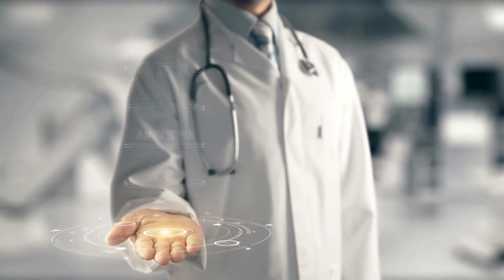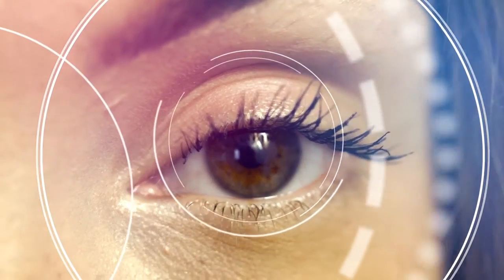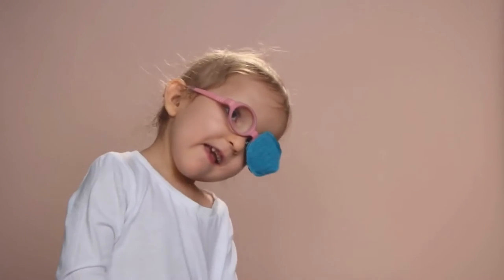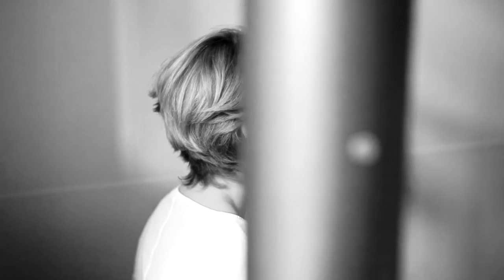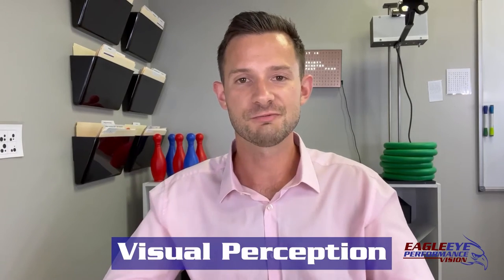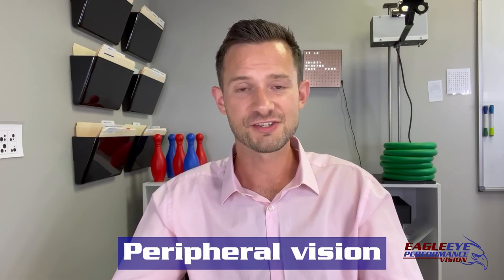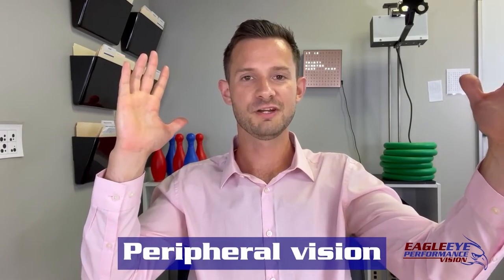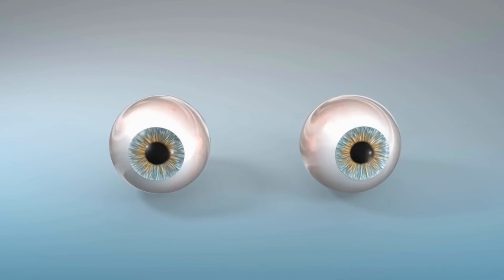Amblyopia, and Everything it Affects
Amblyopia, or Lazy Eye, is commonly seen as a problem getting to 20/20 eyesight. But did you know that is just ONE of MANY visual skills that are commonly impaired by amblyopia? Watch to learn more, and know that in most cases, each of these skills can be improved through Optometric Vision Therapy!